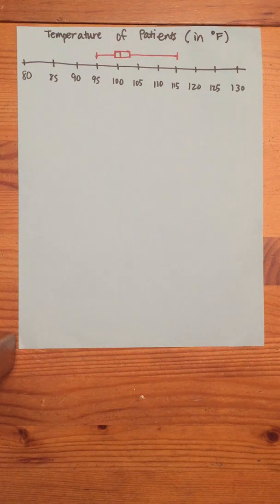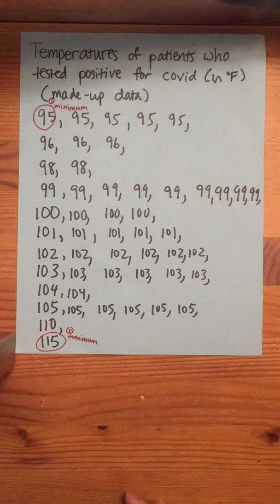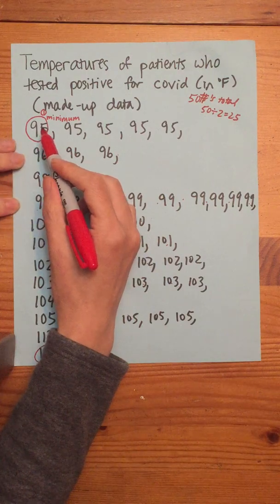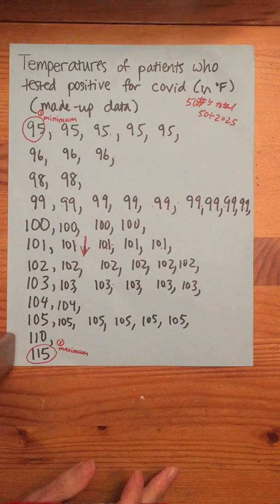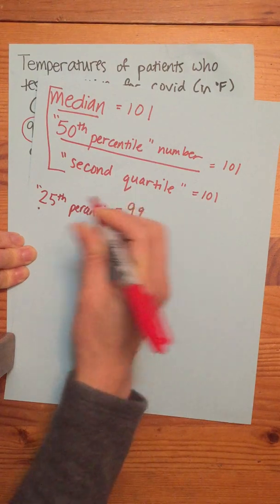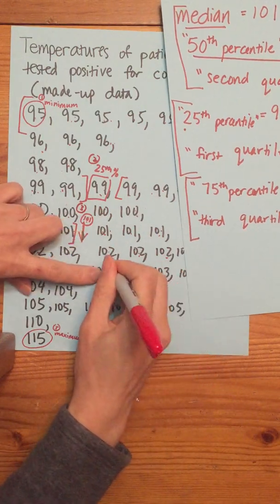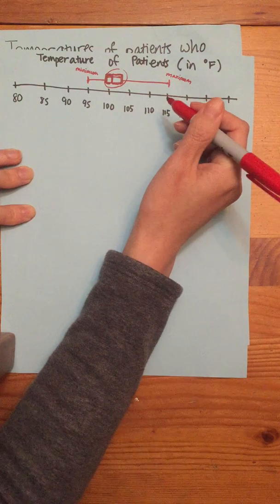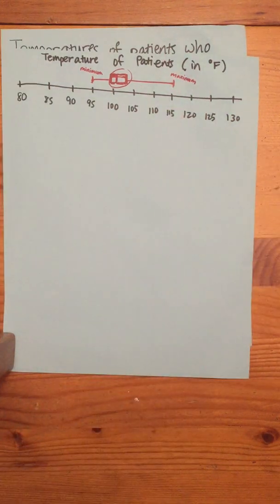How to make a box plot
Last 2 minutes: why a box plot is useful